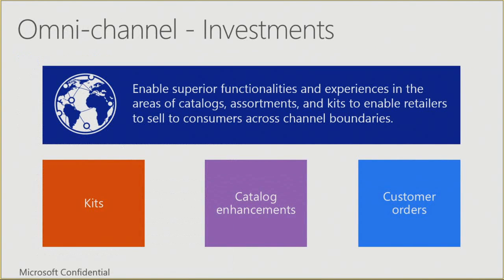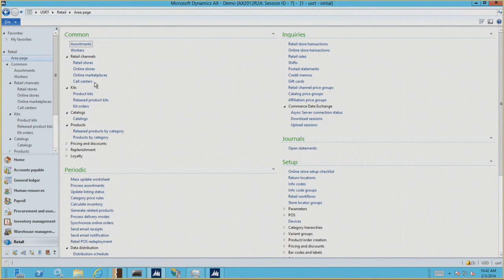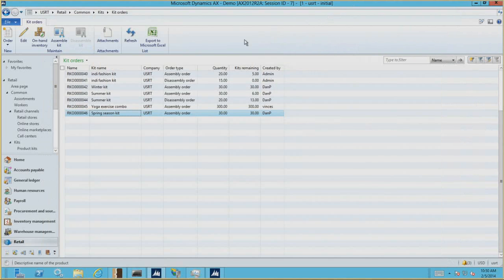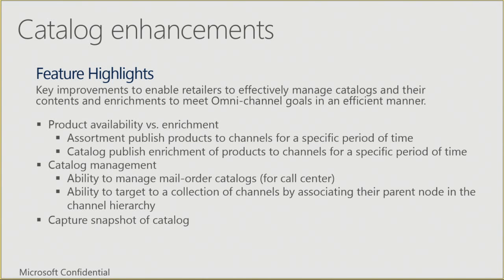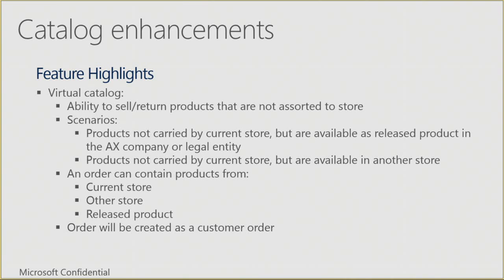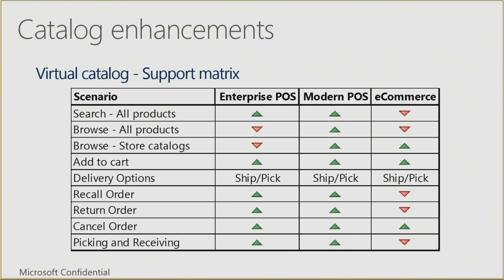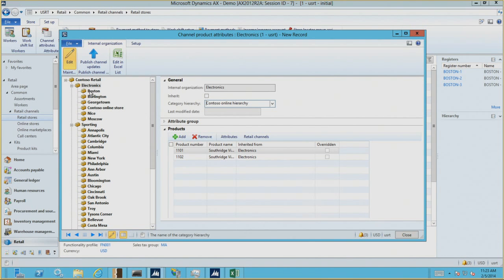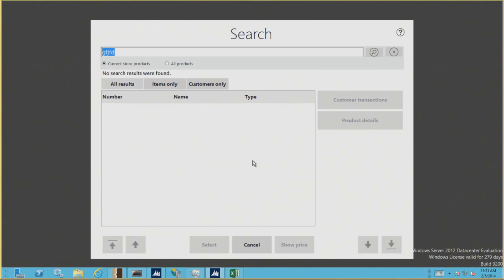Microsoft Dynamics AX 2012 Retail - Kits, catálogos virtuales y órdenes especiales.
Microsoft Dynamics AX 2012 - Capacidades Multicanal - Kits, catálogos virtuales y órdenes especiales.